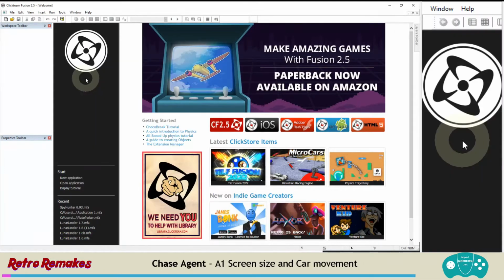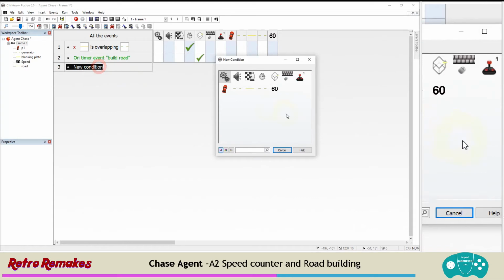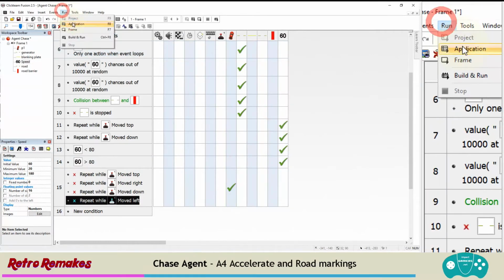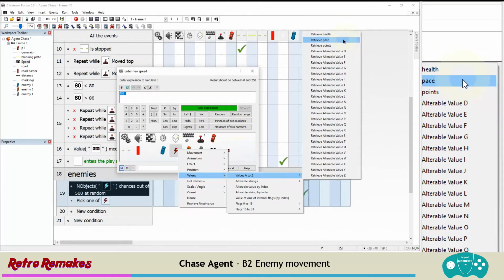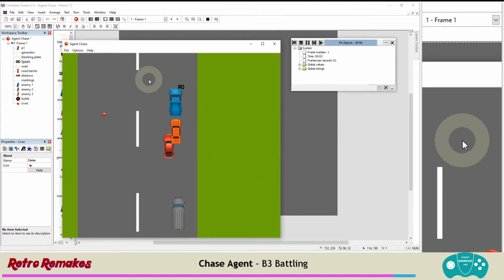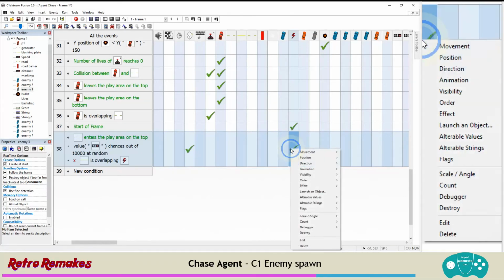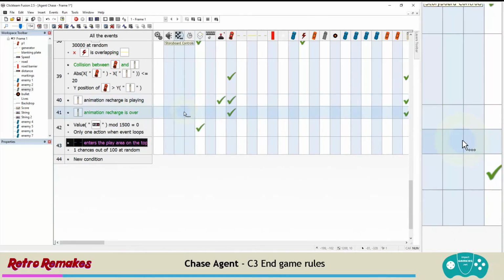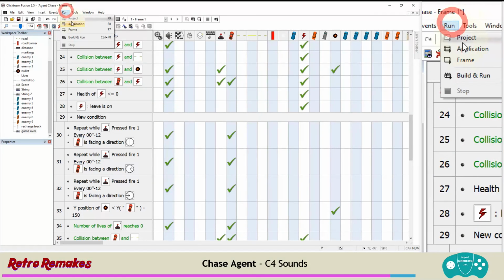RetroRemakes - Chase Agent - Clickteam Fusion 2.5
The following tutorial is for Clickteam Fusion 2.5 (full or free editions

The tutorial is suitable for people who have covered the basics of Clickteam Fusion and had some experience in game making already.

Suitable for all ages but is aimed at the ages of 8-14yrs. Rated a beginners medium difficulty (out of easy, normal, hard).

The tutorial will cover how to make a remake of 1983 Midway/Sunsoft, Spy Hunter.

The video is 1hr 32mins long and demonstrates Fusion use in Windows.

We’d recommend covering this video in 3 separate sections, A B and C, allowing an hour or so for each section.